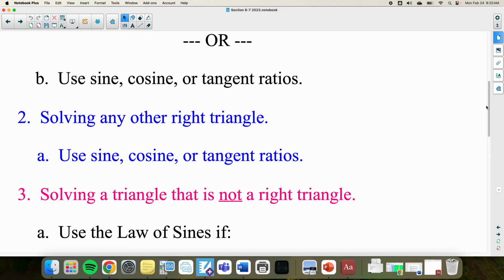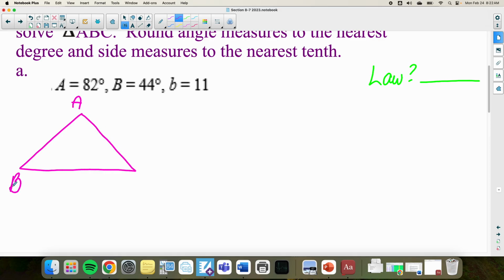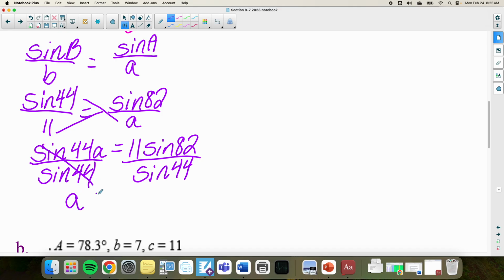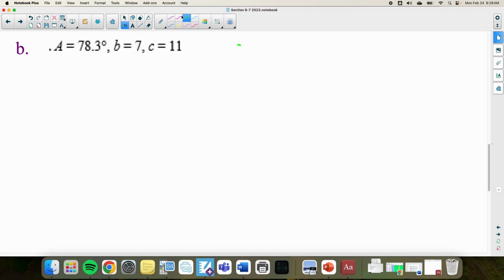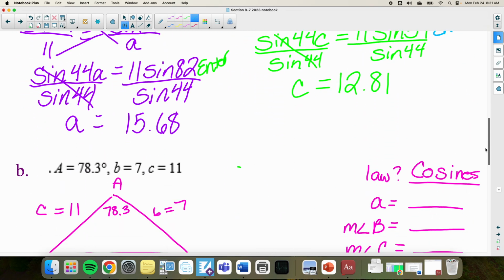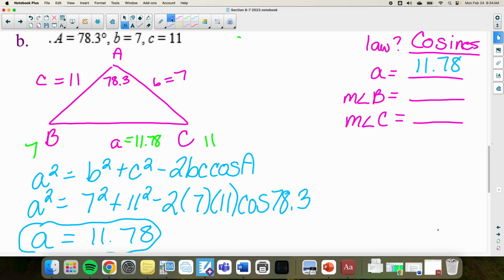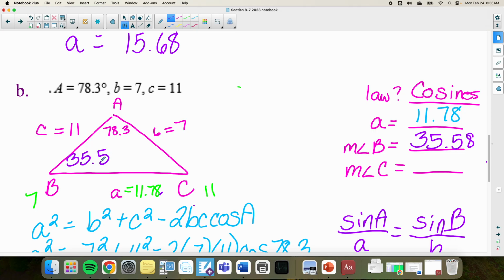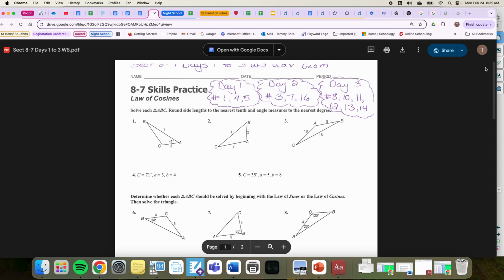Sect 8 7 Day 3 Law of Cosines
I can tell if I should use Law of Sines or Law of Cosines first to solve an oblique  triangle.

I can solve ASA and AAS triangles with Law of Sines.

I can solve SSS and SAS triangles with Law of Cosines.